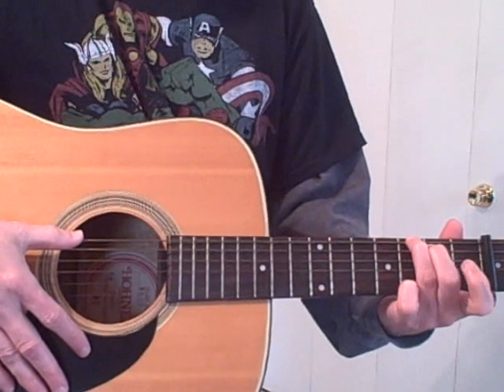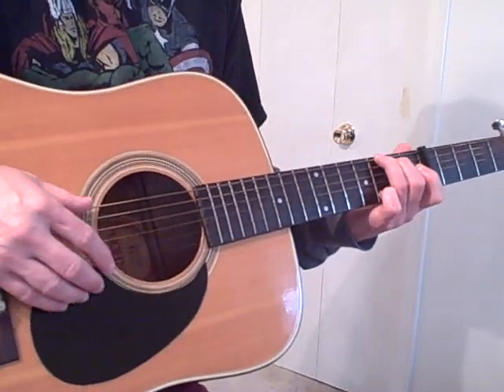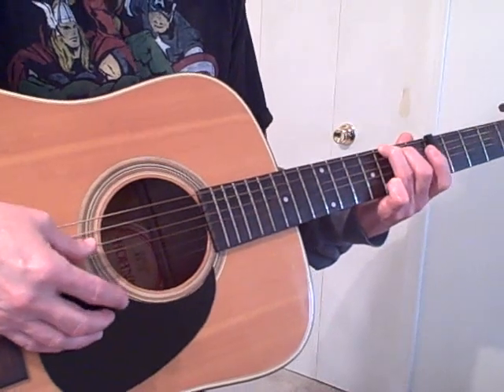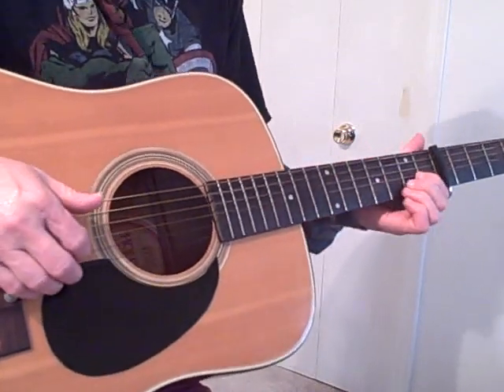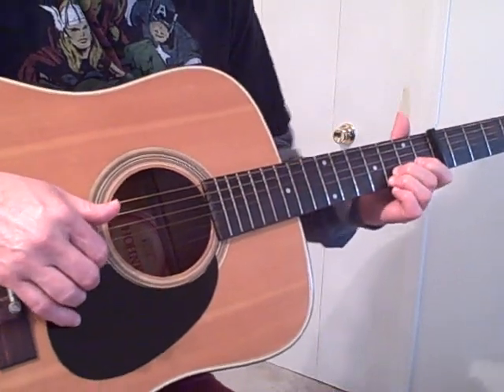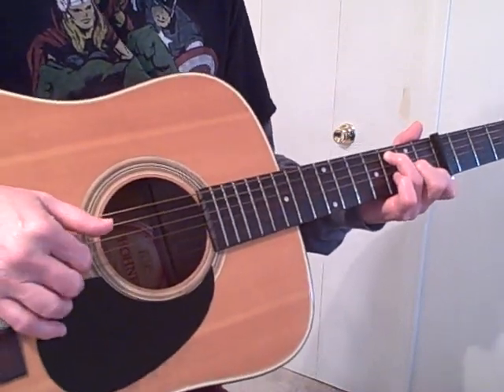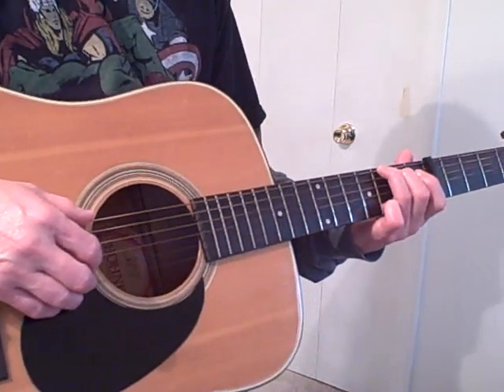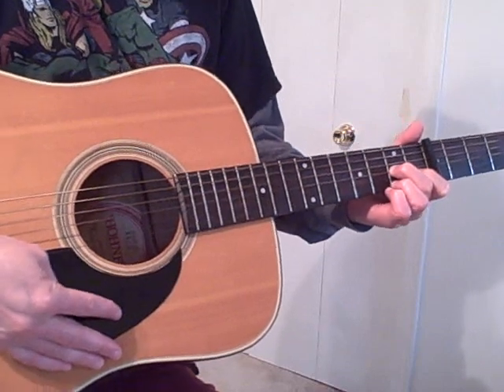How to Play Amos Lee "Learned A Lot"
By request, brief tutorial on how to play Amos Lee's song "Learned A Lot"